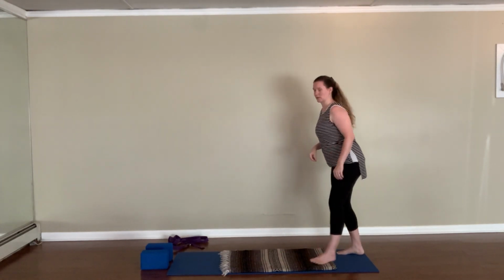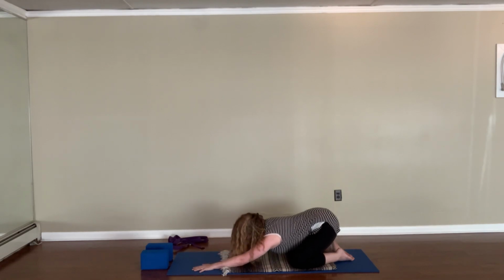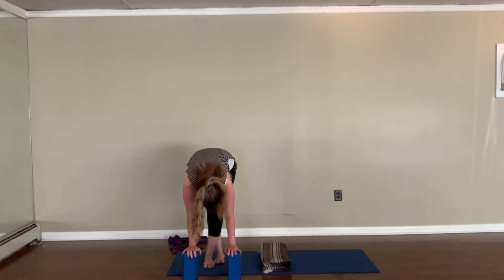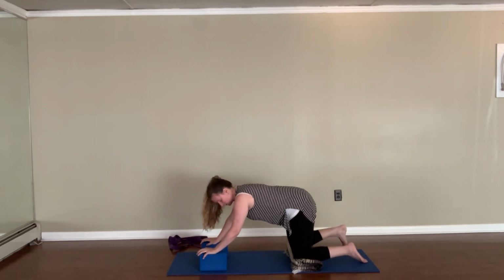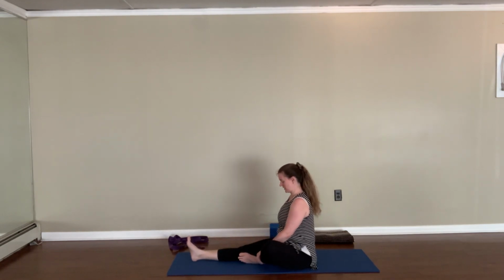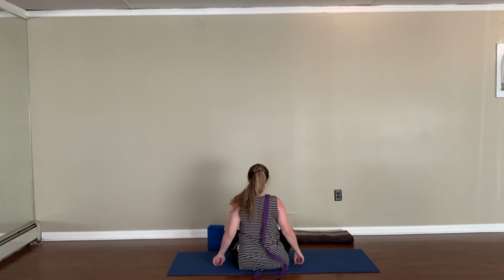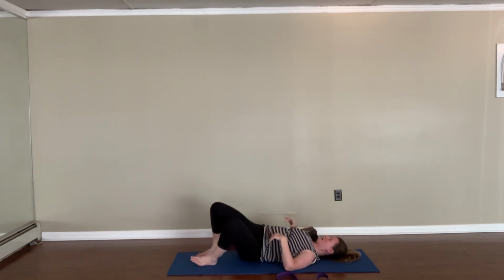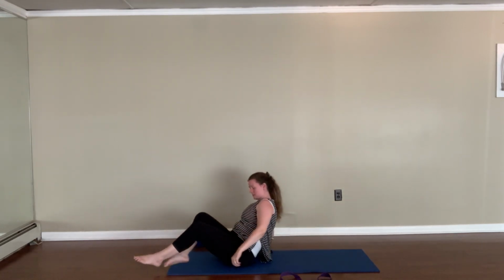Yoga for Athletes | Yoga with Amanda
This is a 40-minute class for bikers, runners, swimmers, rock climbers, and tennis players. We will focus on stretching out the major muscle groups that you will use doing these activities and bring physical and mental balance into your whole body.

My name is Amanda and I am a Certified Yoga Instructor. I have been teaching Hatha yoga for nearly a decade. Yoga for me was love at first sight. Practicing yoga has been a life-changing experience for me as a mother, wife, and instructor - helping me manage stress, maintain fitness and balance in my everyday life. The thing people always tell me is that getting started is the hardest part. Stepping out of our comfort zone can be scary. Don't be afraid to try yoga!!! It's an AMAZING practice that you can use your whole life! I am a practical down to earth instructor hoping to inspire people in my community to experience their interconnection with all of life. I focus on flexibility so that your muscles move like a rubber band, not like a guitar string. ​My goal is for you to feel less stressed and more connected to your body.